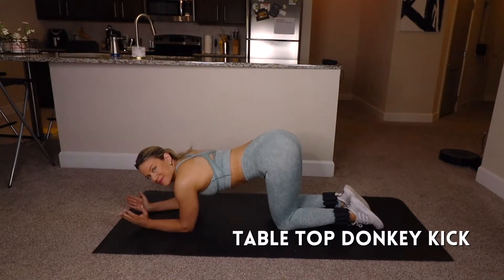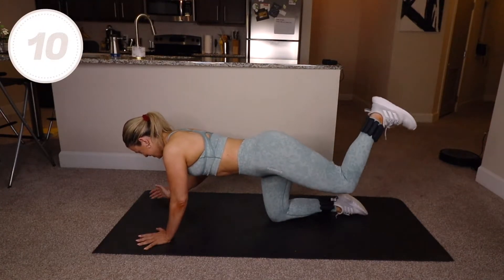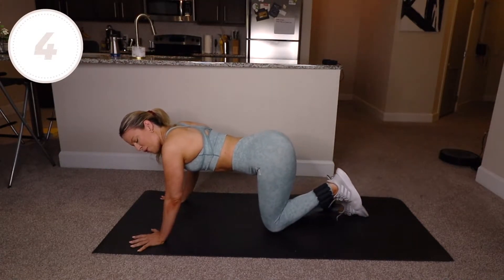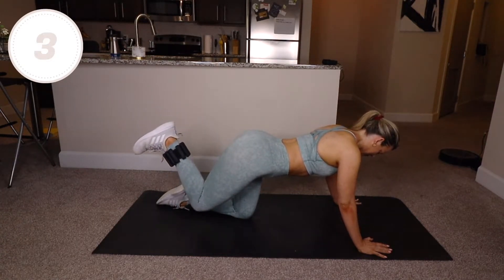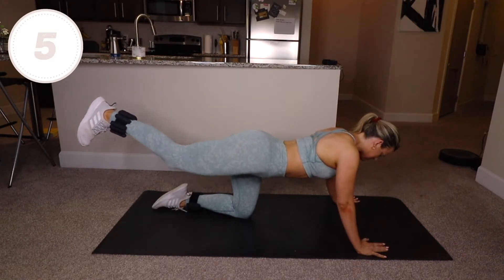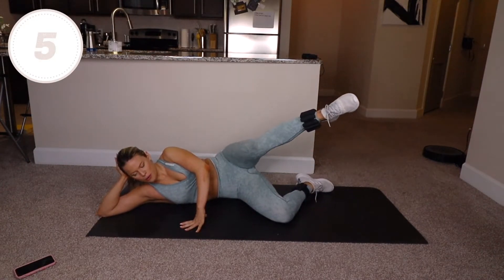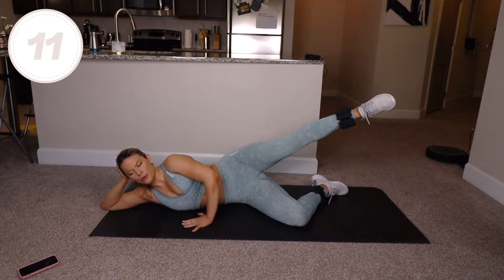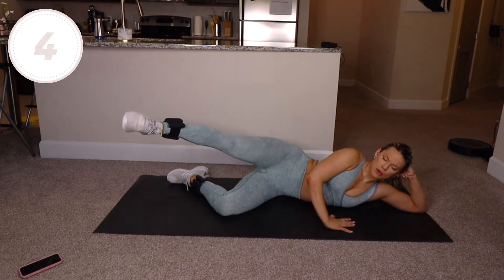13 minute Bala Bangle Butt Workout | No Impact, at Home Pilates Workout | Express Workout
This ankle weight pilates butt workout will burn you out! You can do this workout at your home, it is COMPLETELY apartment friendly ! NO impact, no cardio , all strength and pilates based.  This follow along workout has a timer and lists the name of each exercise you will be completing today I am right here with you. I am using 2lb bala bangles but you can use ANY ankle weights or even bodyweight

Try these workouts next!

Come say Hi to me on Instagram @nicolehoskens